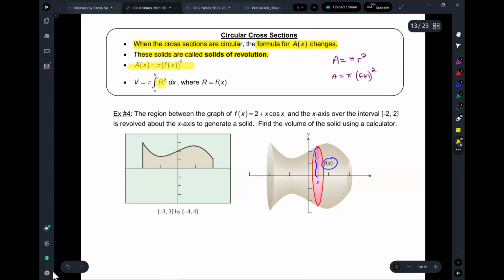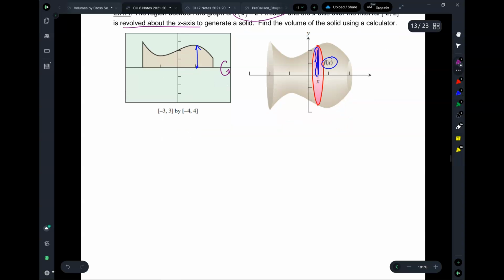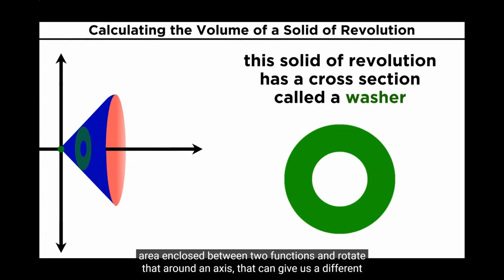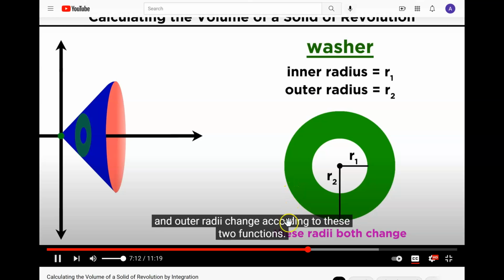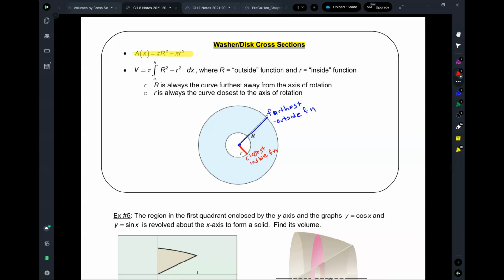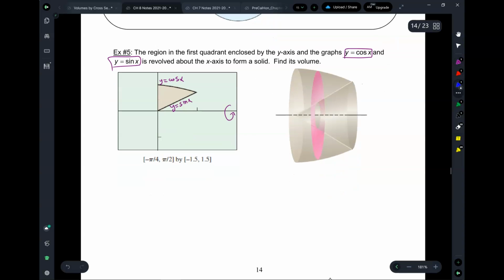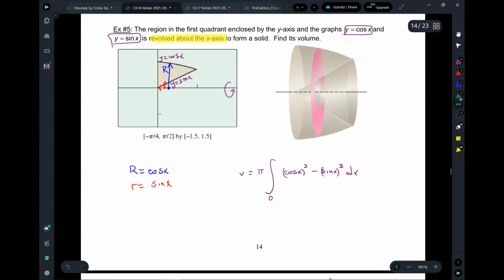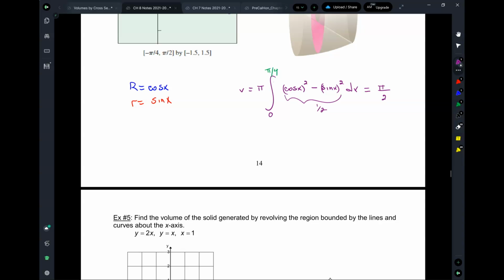AP Calc AB 8.3 Part 2